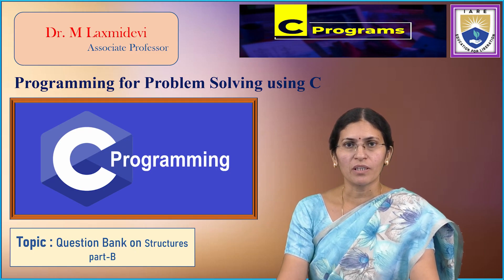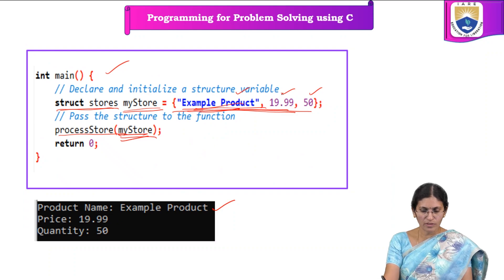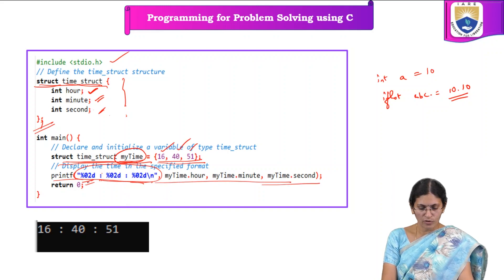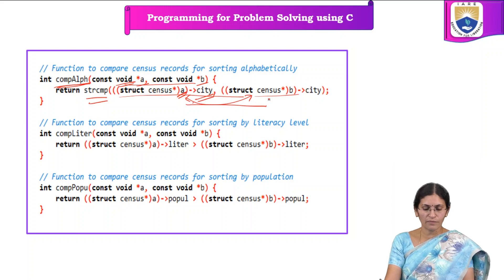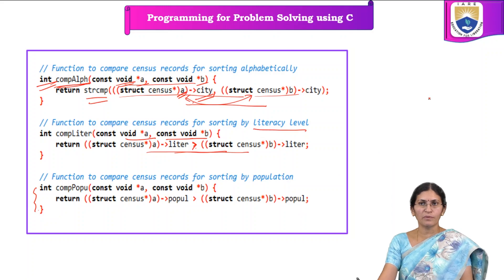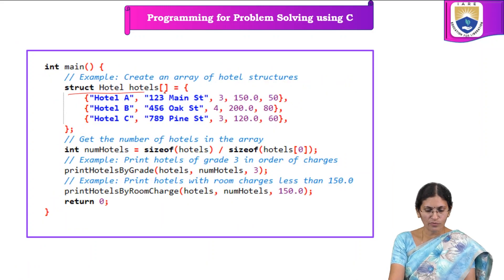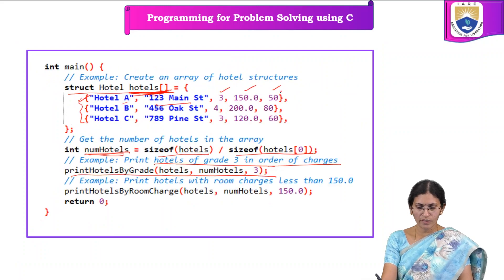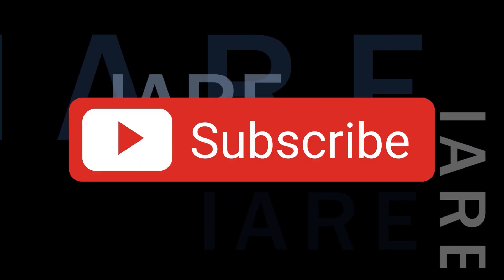Question Bank on Structures part B by Dr. M Laxmidevi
Question Bank on Structures part B by Dr. M Laxmidevi | IARE

Telangana, India.